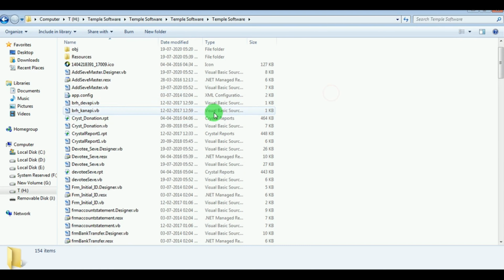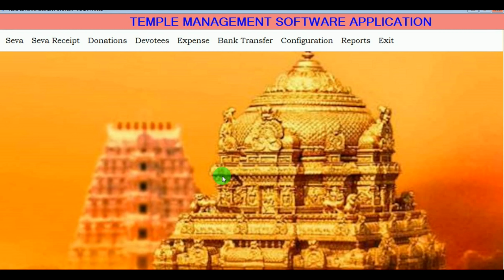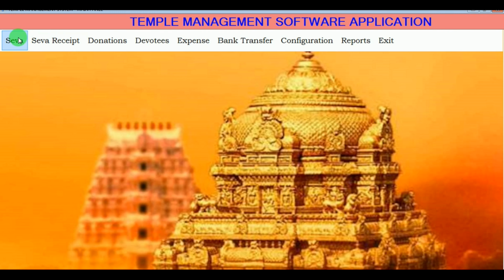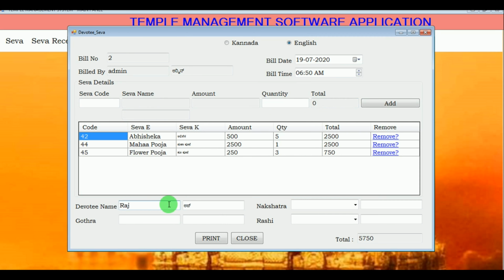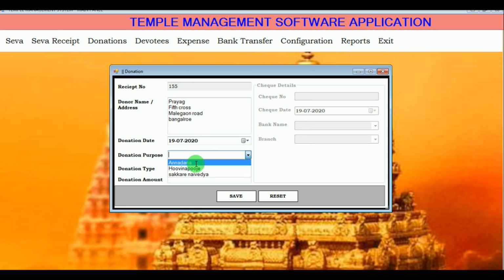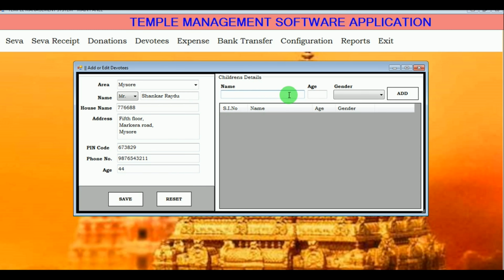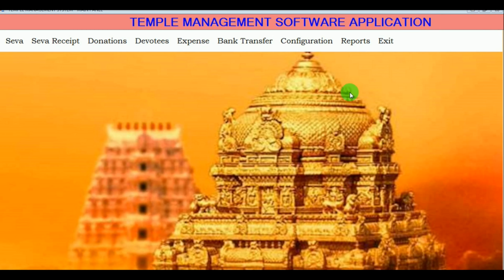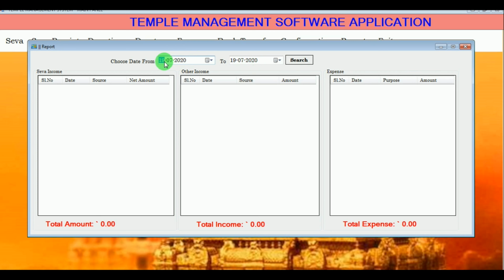Temple Management System Software Application developed using VB.NET and SQL Server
Temple Management System Software Application developed using VB.NET and SQL Server. This Software application for Hindu Temple.